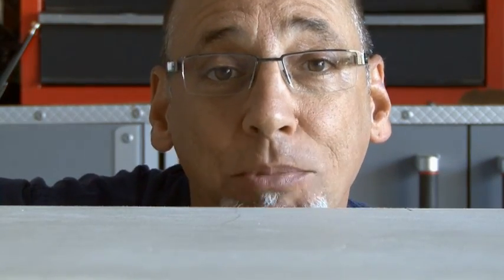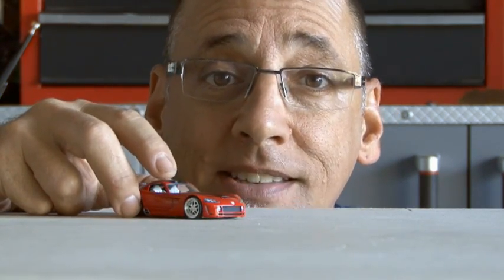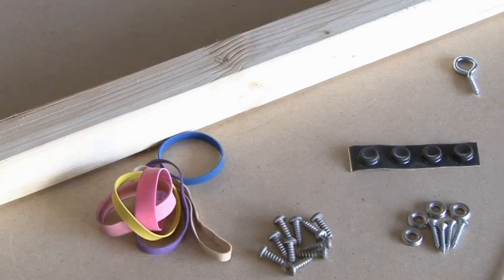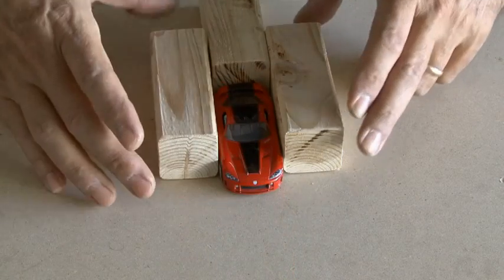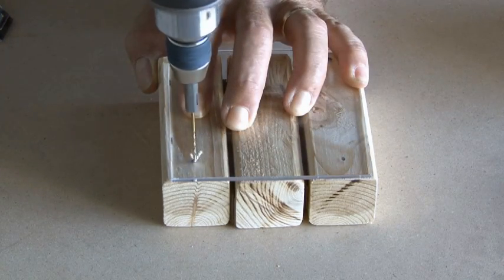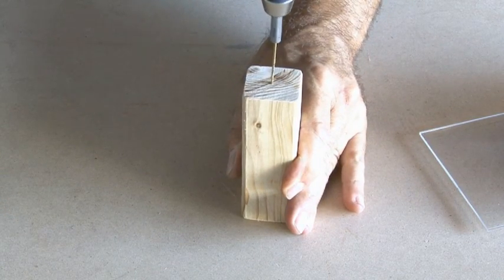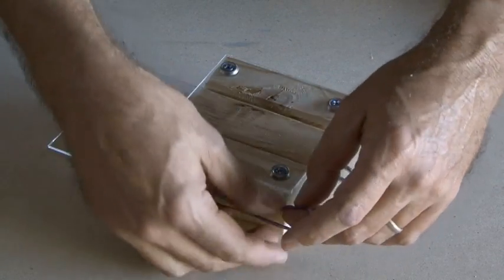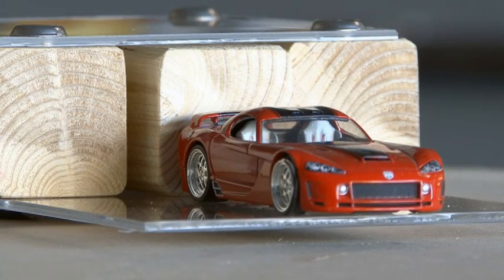Weekend Project: Rubber Band Power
Build a fun-for-all-ages mini car launcher for next to nothing.